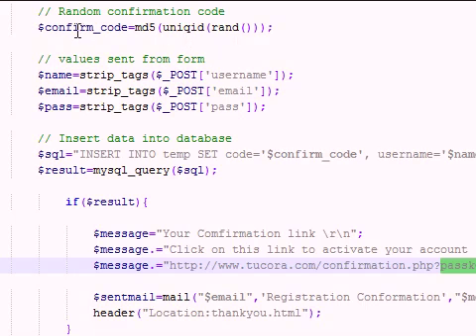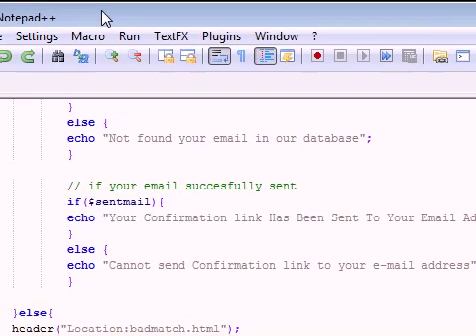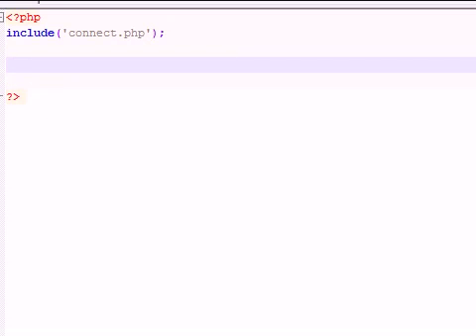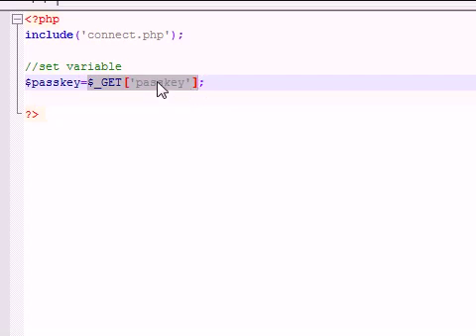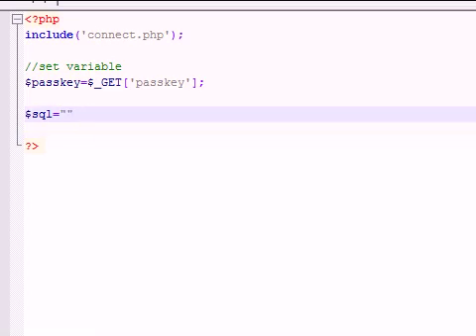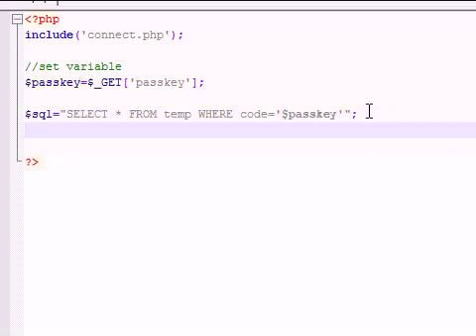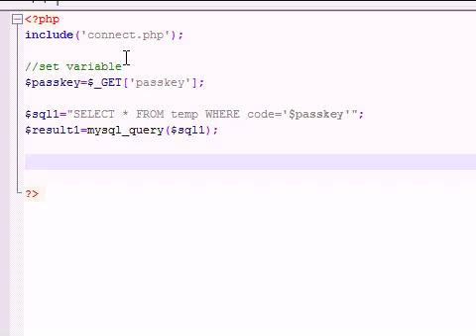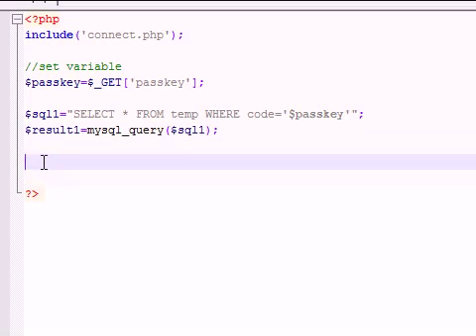PHP Tutorial – 32 – Email Confirmation for PHP Game